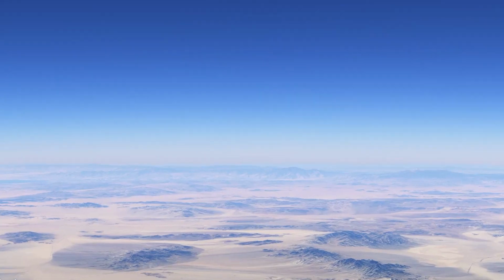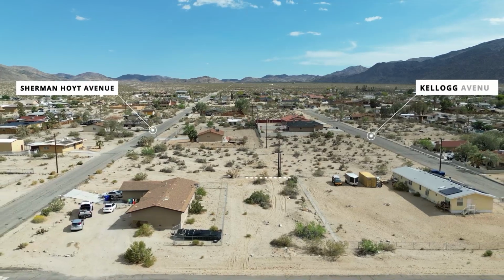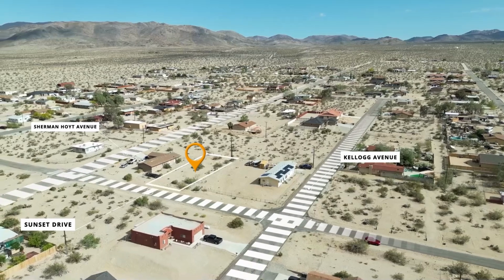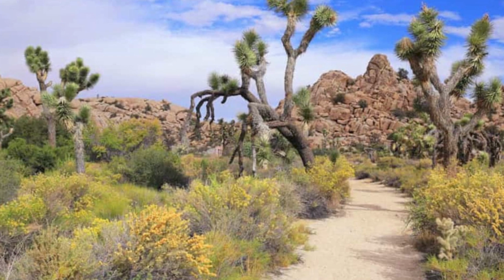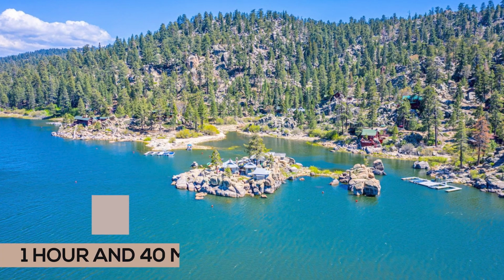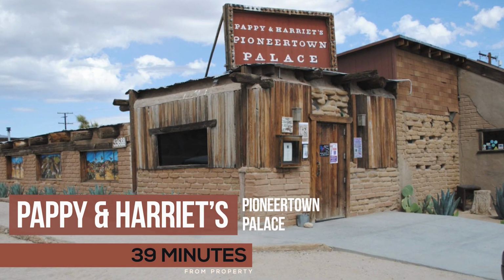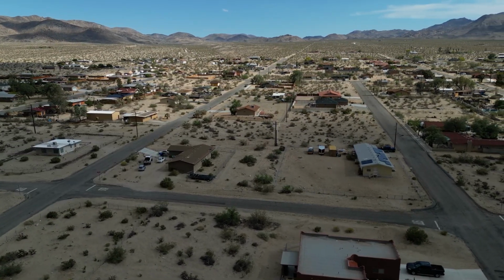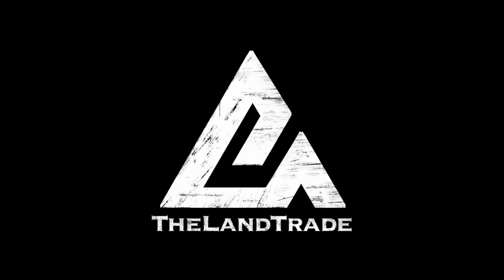0.21 Acres | Twentynine Palms, CA